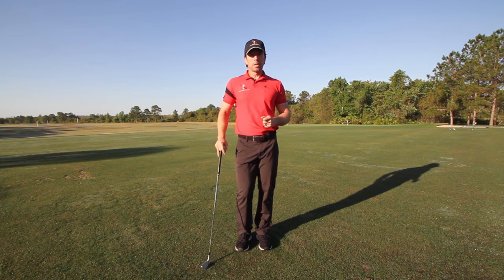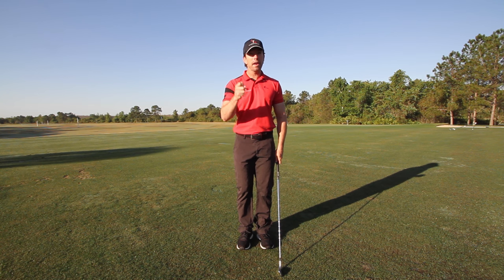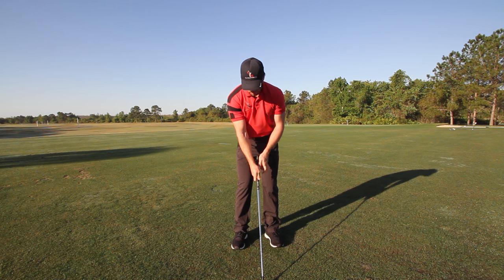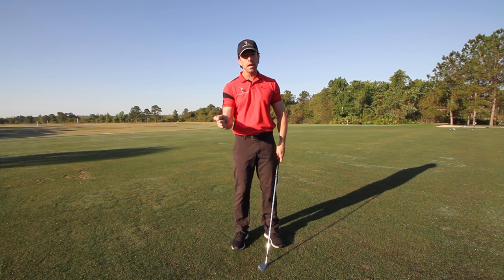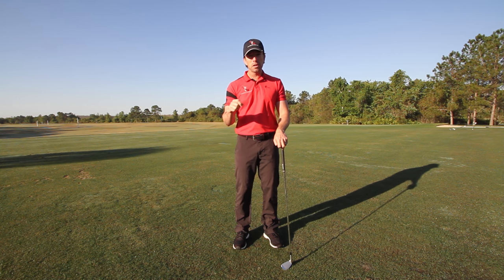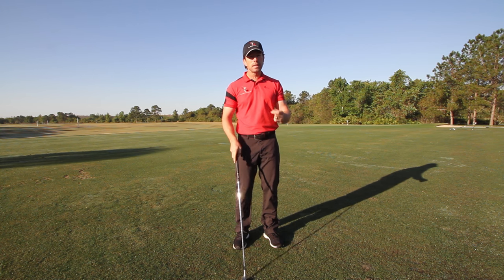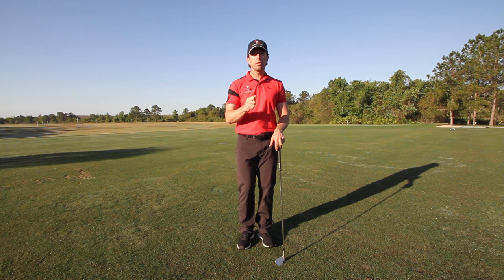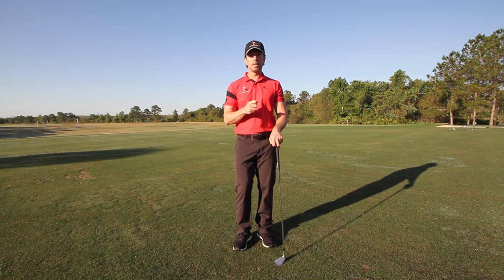Why Your Grip is Killing Your Golf Swing - 60 SECOND GOLF TIPS BY ROTARYSWING.COM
Transform your Golf Swing today! Join the thousands of golf enthusiasts who have benefited in as little as 1 day and are now hitting the purest shots of their life.

Your golf grip is super important to your swing because it's the only thing in contact with the club! If you want to have a consistent ball flight, your golf grip has to be correct or you'll end up having to manipulate the golf club too much through impact to try to square the face.

In this golf instruction video, RotarySwing.com Founder Chuck Quinton discusses the most common grip fault and what causes it.

Be sure to check out the bonus video on pushing vs. pulling to understand why this is so important.

Hey guys, Chuck Quinton, founder of RotarySwing.com here. Today's 60 second golf tip is about the grip, and the most common thing that I see almost every single day is a right hand grip that's too weak. Now, I want you to understand why this happens and what it's going to cause in your golf swing. First of all, let's look at what a right hand grip that's too weak is. Typically, when you see this, you'll see the right hand twisted on top of the club and this little V that's formed by the thumb and forefinger kind of points up towards the head, instead toward the right shoulder where it should. The reason people do this is because they're too right side dominant and they want to push really hard with this dominant right hand in the downswing.
 If you've looked at my video on the push versus pull, which I'm going to give you as a bonus video at the end of this, you know that when you're starting to push with this right side, it's just like the demonstration I gave you with the trailer in the truck; your swing starts to jack-knife. You can't deny the laws of physics here, and so when you're pushing, this club face is not going to be consistently stable through the hitting area, and that is what's going to make you a really inconsistent golfer. This right hand grip being too weak is a critical fundamental that you must correct in your golf swing if you want to be a consistent golfer. First thing I want you to do is watch this bonus video on the push versus pull, and then make sure you like this video and leave a comment down in the comments below in case you've got a golf tip that you'd like to see on our 60 second daily tips. ---
Follow RotarySwing: